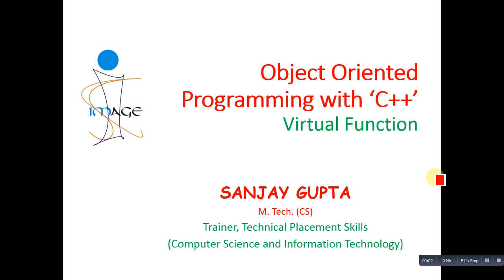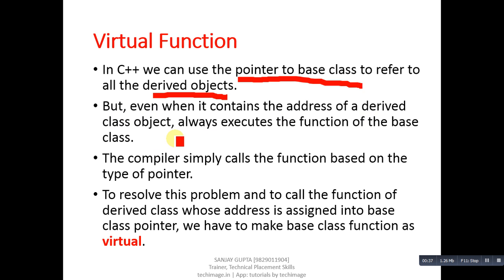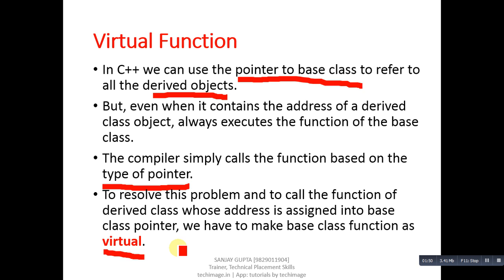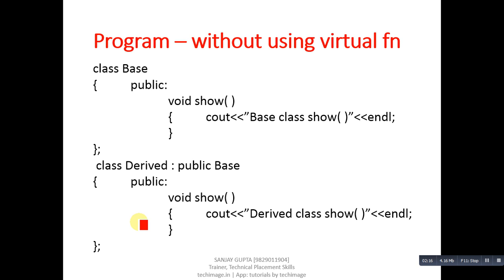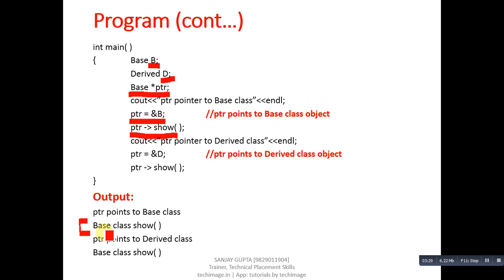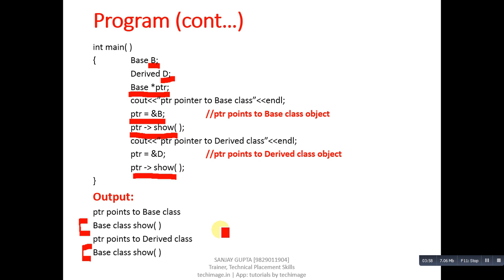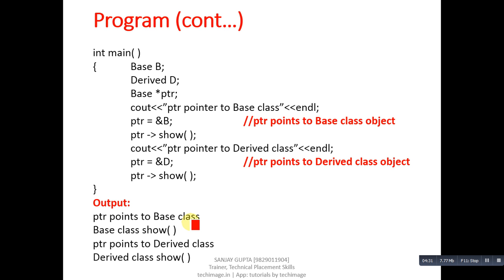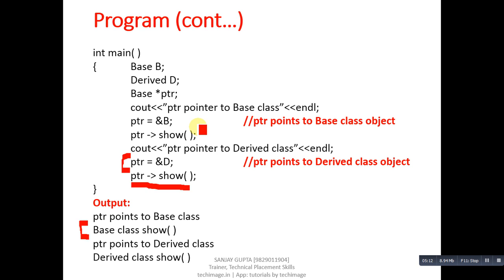38 C++ | Virtual Function in C++ | Learn Programming by Sanjay Gupta